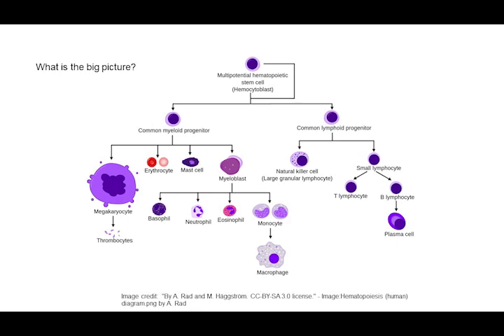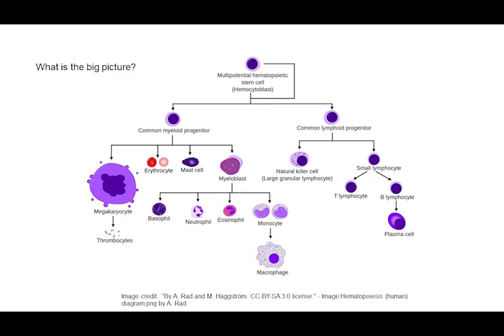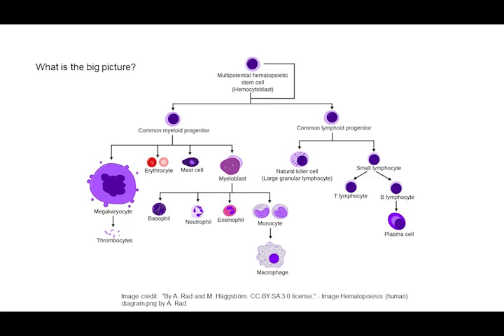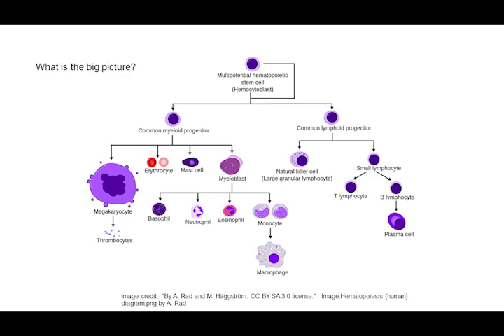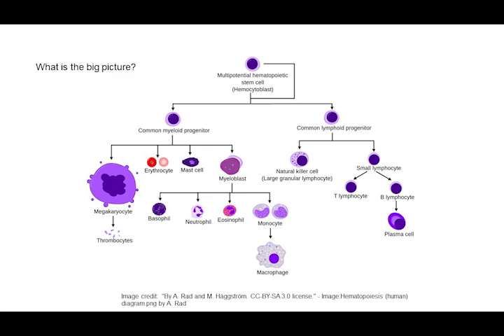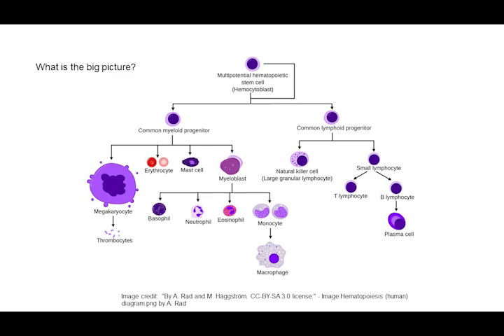Foundation 4/7: What's the Big Picture?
Here's a clip from a workshop on Hematopathology basic foundations.

X/Twitter: @hemepathiseasy